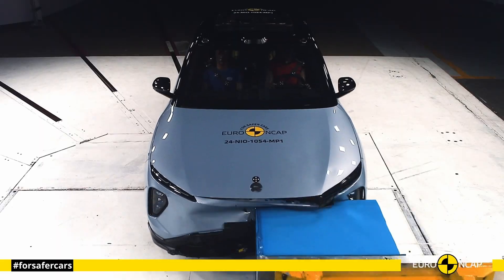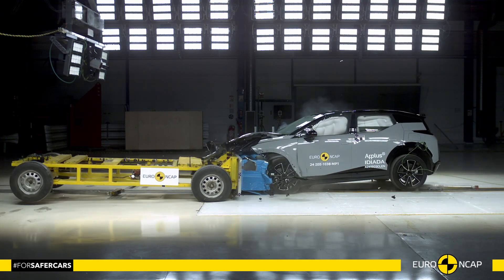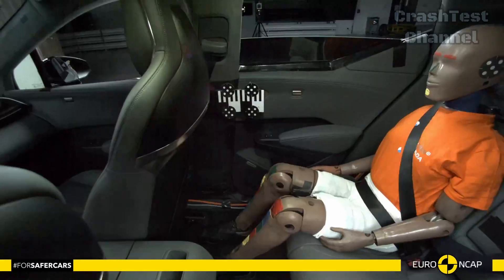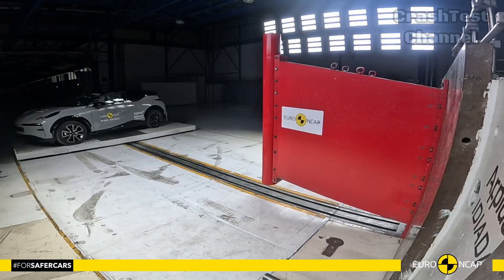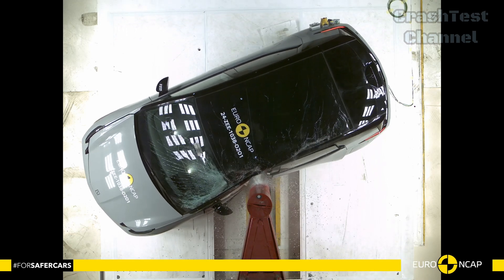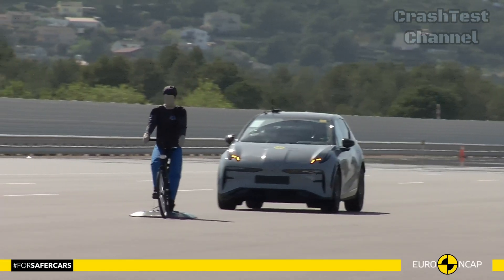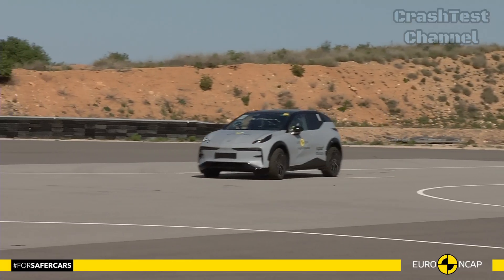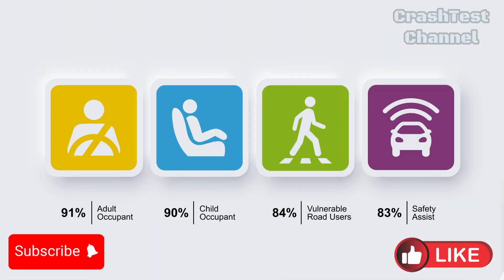2024 Zeekr X: How Safe Is It? Euro NCAP Crash Test Results Unveiled!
Zeekr X: How Safe Is It? Euro NCAP Crash Test Results Unveiled!

The Zeekr X has entered the electric vehicle market with style, but how safe is it in a crash? We break down the Euro NCAP crash test results, looking at its performance in side barrier tests, frontal offset impacts, and more. Explore how well the Zeekr X protects its occupants and what advanced safety systems are in place to ensure a safe ride.